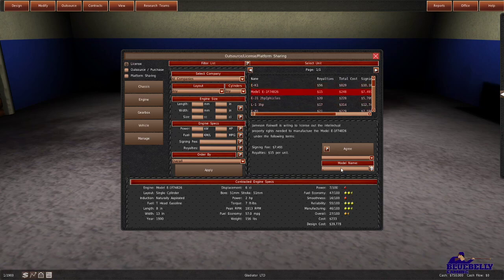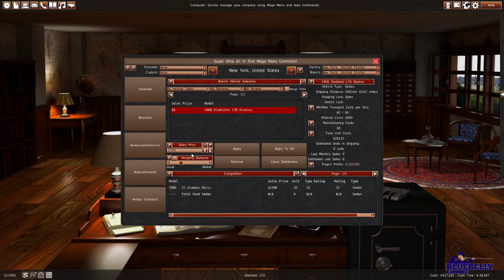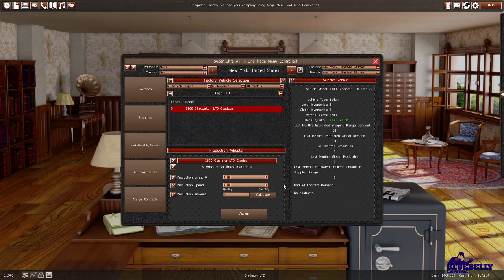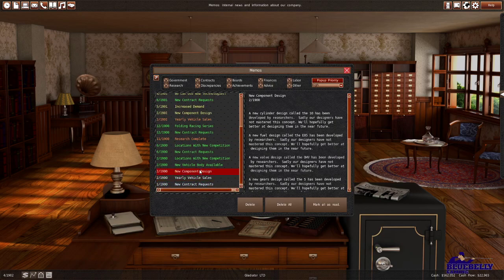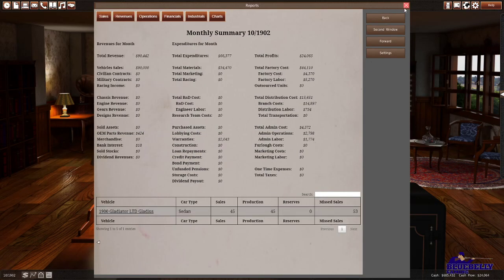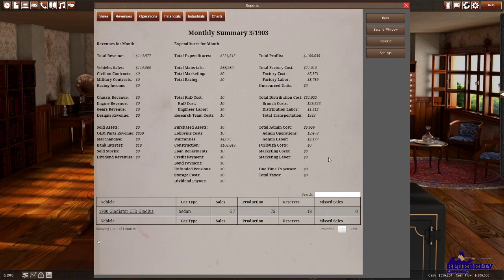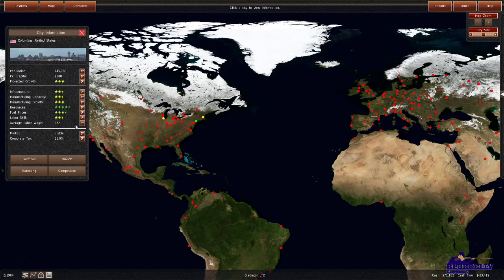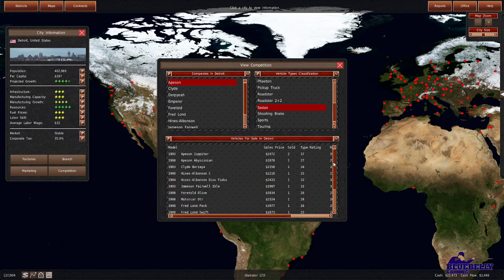GearCity - Ep 2 - Gladiator LTD second attempt - Keeping growth modest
In this series, I'm playing the business sim GearCity.  I'm playing on normal difficulty with 300 AI and I think it might be a bit too much.  We'll see how it plays out.  I'm struggling to make significant income in the early stages.

If you enjoy this game and want to watch me play more of it, be sure to leave a like on the video as it gives me feedback on what to include on the channel.

If you're interested in watching me play live games (where you can contribute to the discussion and ask me questions), check out my live streaming platform